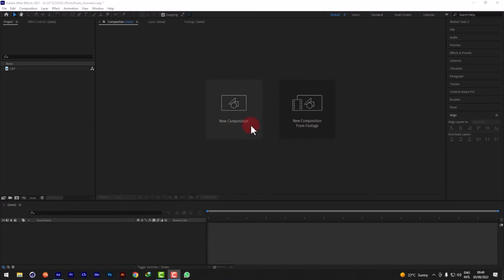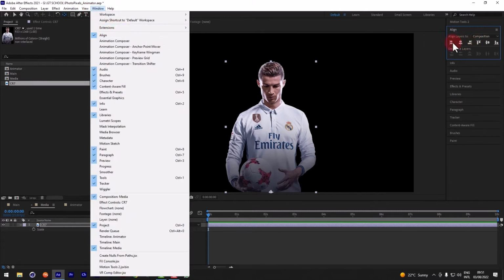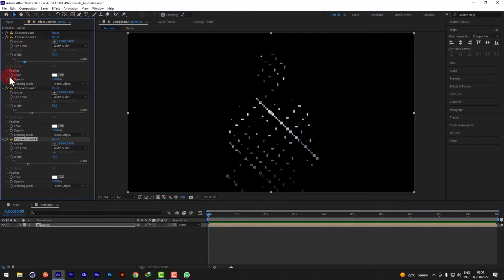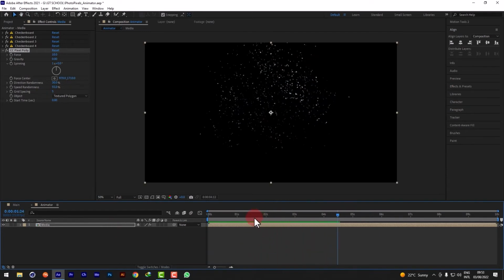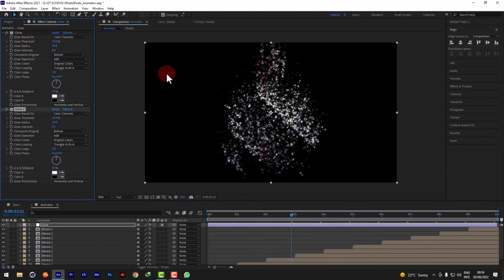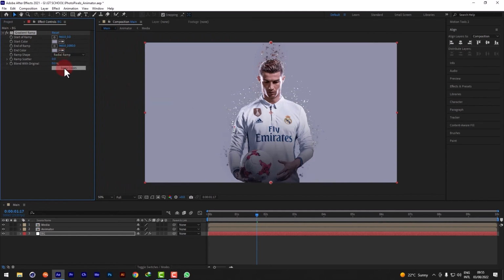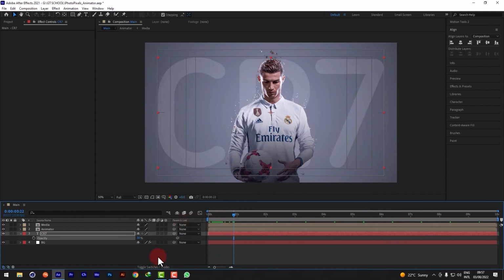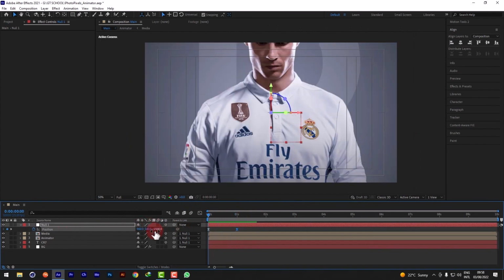How to create PhotoPixels Animator | After effect Tutorial | No Plugin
Hey Guys in this video we will learn How to create Photo Pixels Animation effect for Footages and images with out using any plugin.